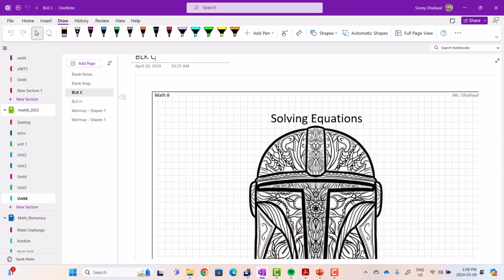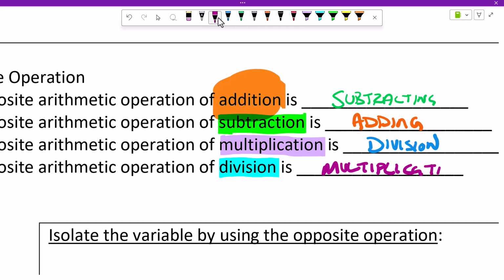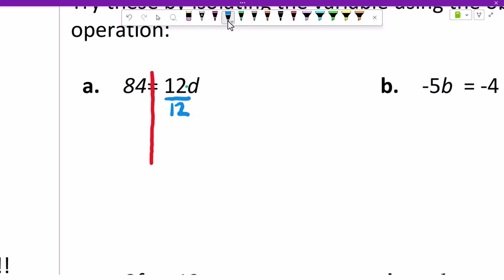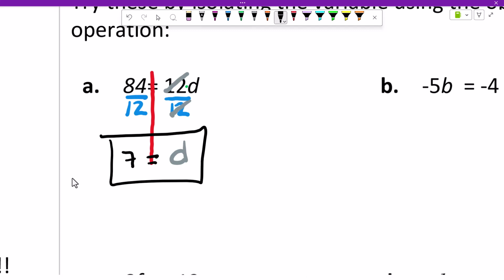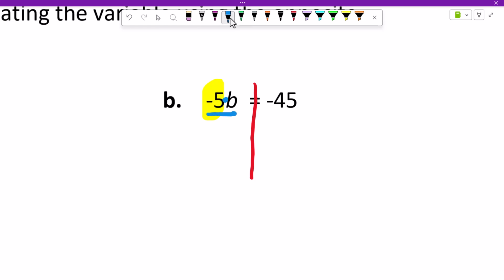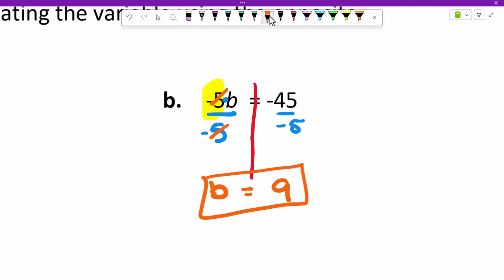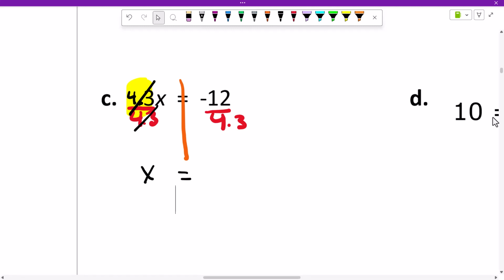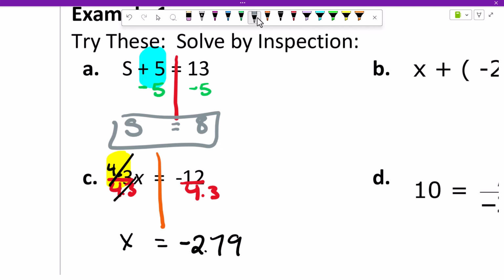2023 | math8 | unit6 | lesson1part1